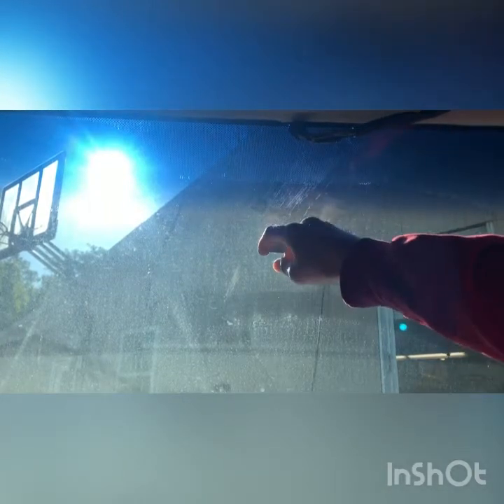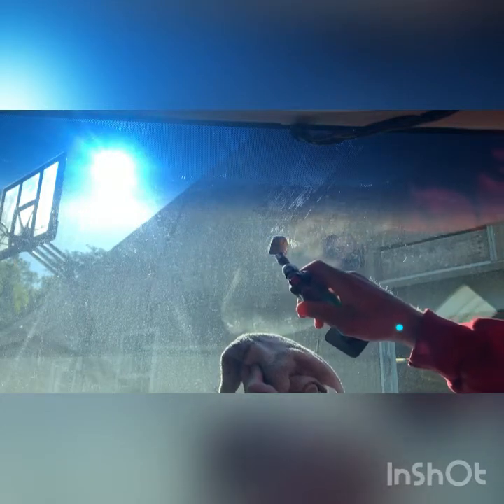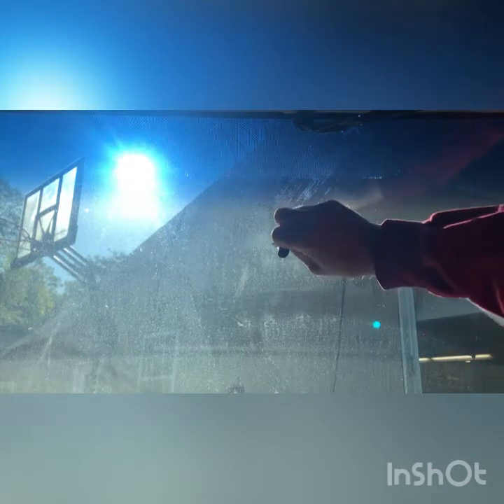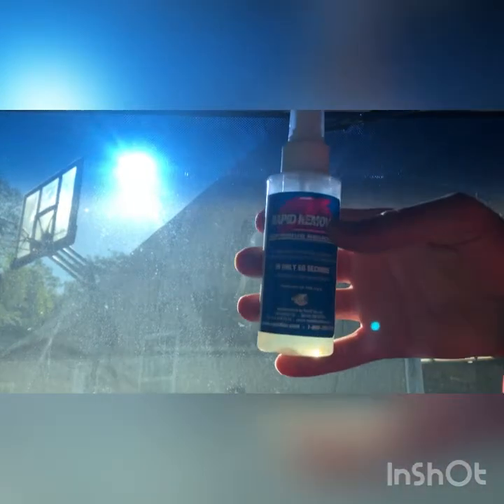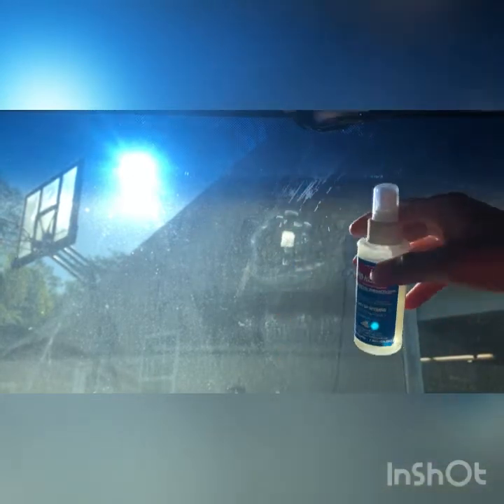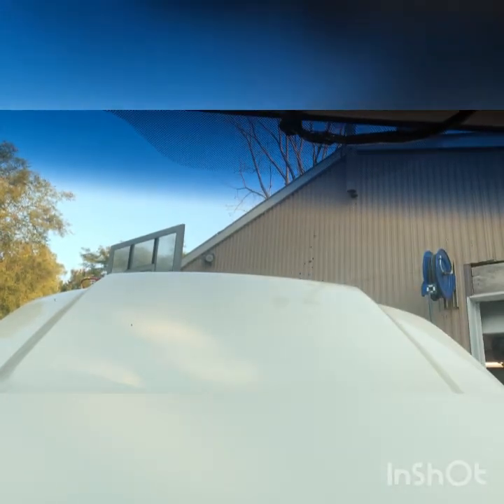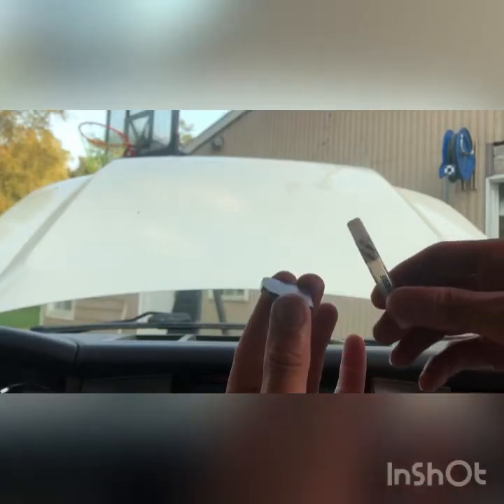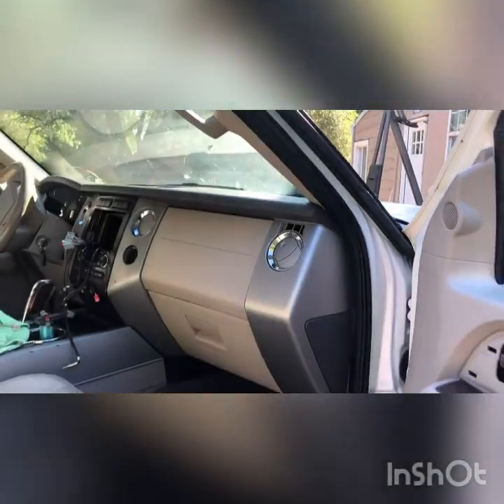Remove and install rear view mirror button mount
Heating and removing rear view mirror  mount